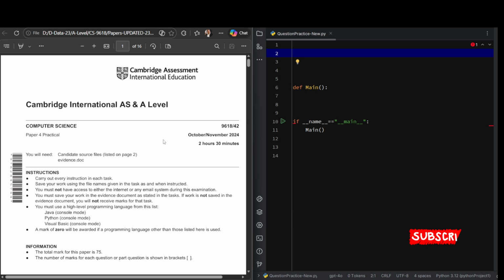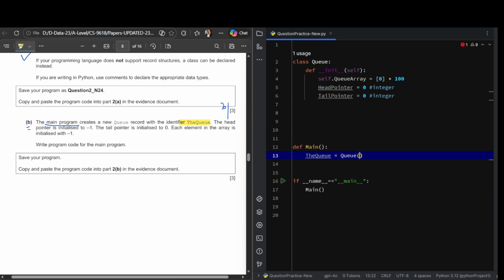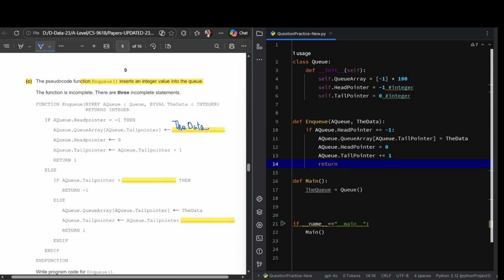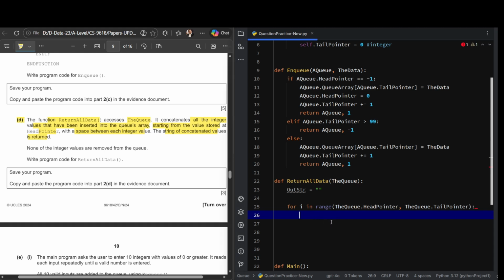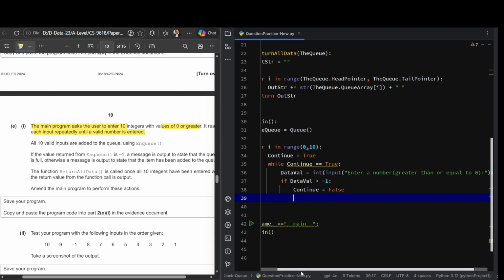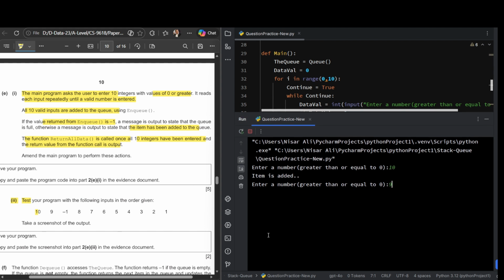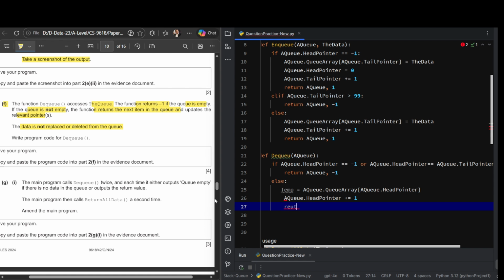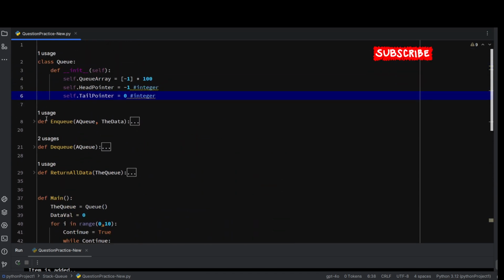CS 9618/42 Oct/Nov 2024 - Q2 Queue